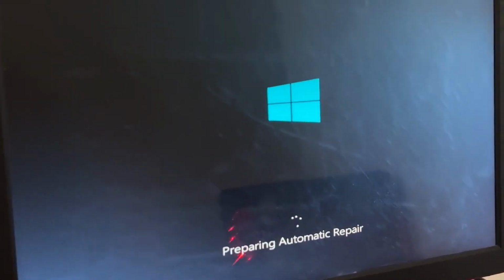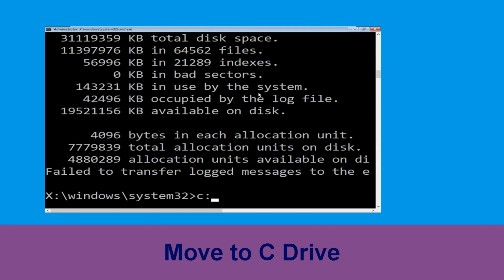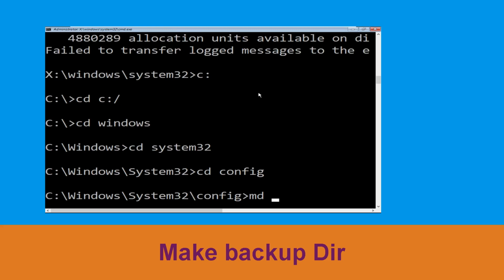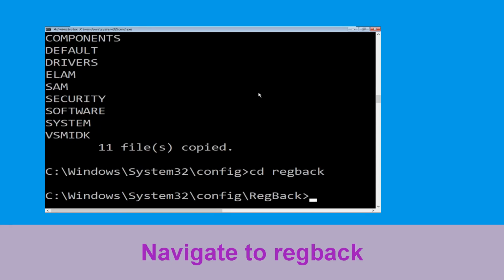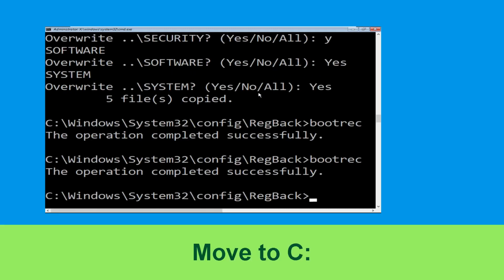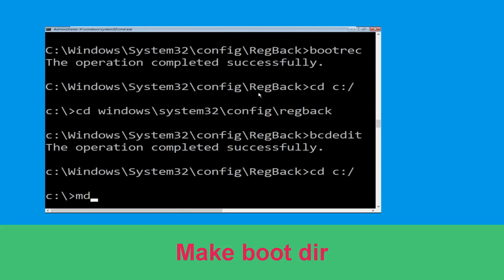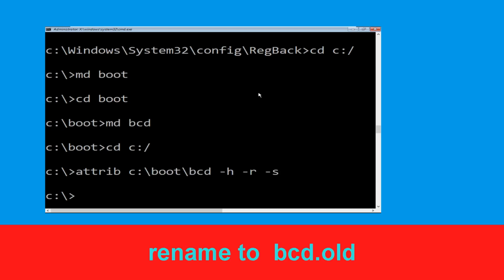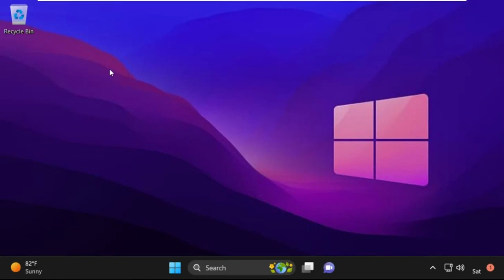HOW TO DIAGNOSE LAPTOP PROBLEMS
• IRQL_NOT_LESS_OR_EQUAL Error
• BAD_POOL_CALLER Error